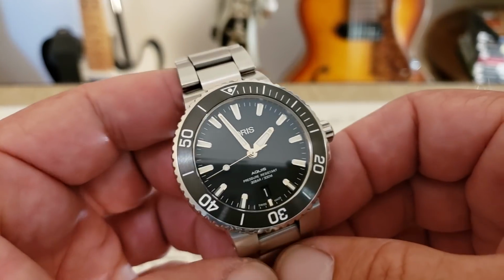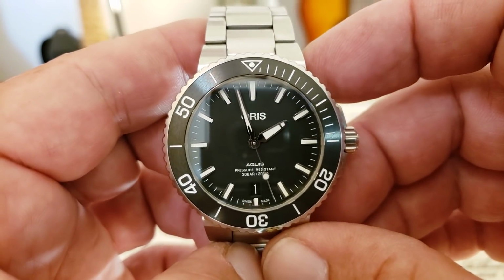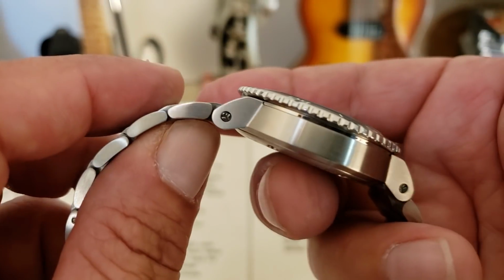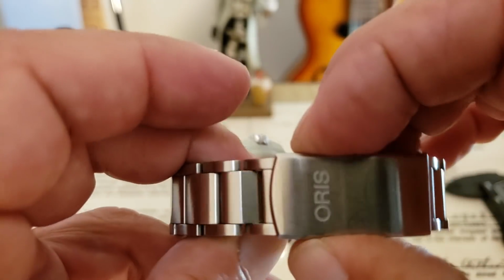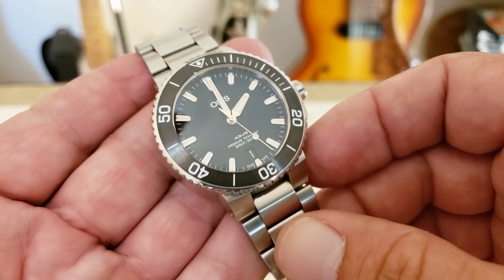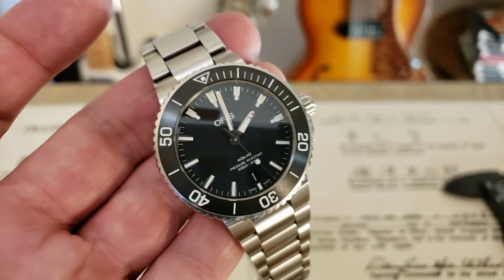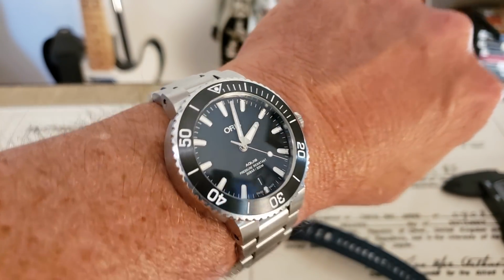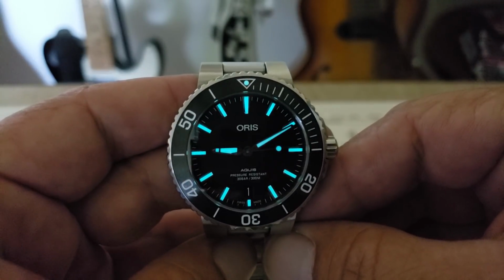Oris Aquis 39.5 300m diver🌊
My Favorite watches can be picked up here:
Seiko SKX
Citizen Promaster
Citizen Promaster nighthawk
Seiko PADI Turtle
Seiko PADI Samurai

Other Great Tactical Watches:

Suunto Core
Marathon Watches

Want to get product to me for review? Mail to me at:
4460 W Shaw Ave. #316